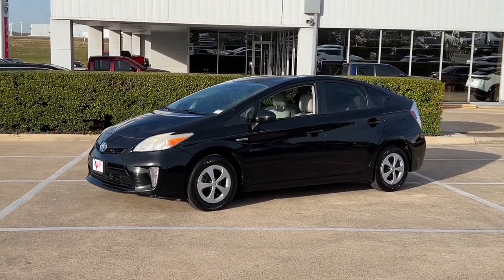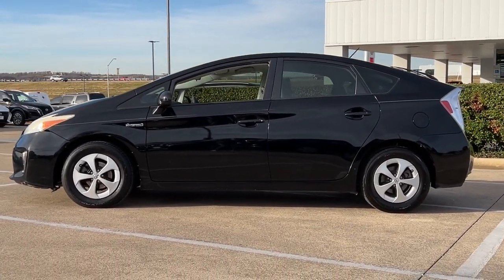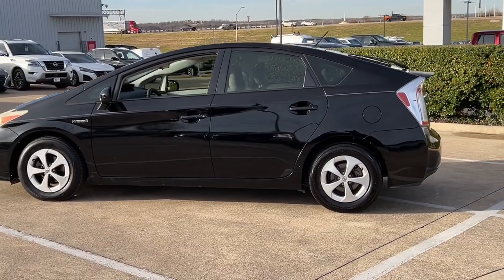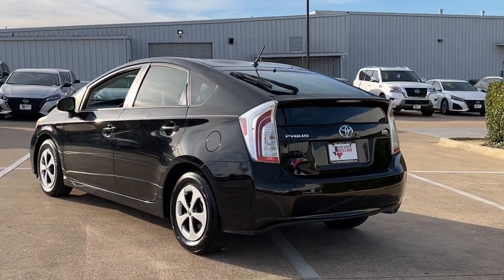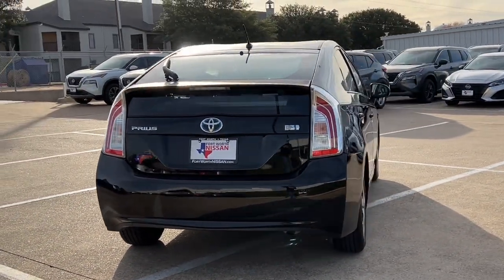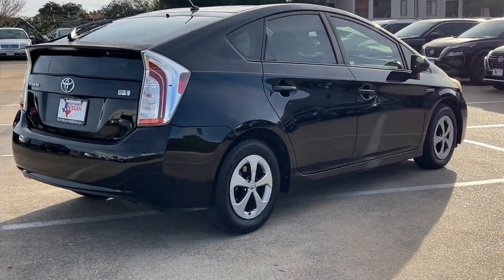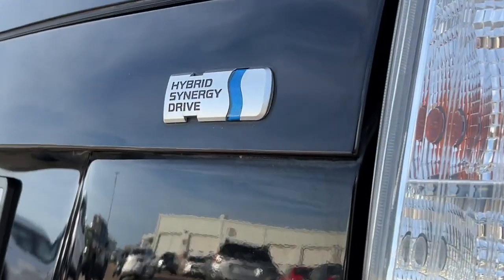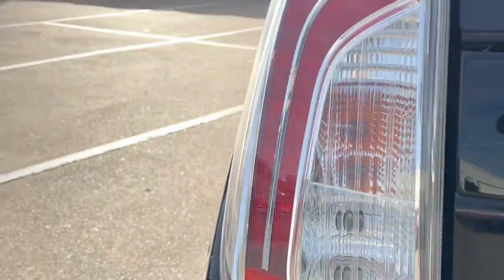2013 Toyota Prius Two TX Weatherford, Fort Worth, Granbury, Saginaw, Dallas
Pre-Owned 2013 Toyota Prius Two available at Fort Worth Nissan located in 3451 West Loop 820 S, Fort Worth, TX, 76116. Servicing the Weatherford, Fort Worth, Granbury, Saginaw, Dallas area.
Please mention the stock XC550679A when you contact the dealership for this vehicle.

Get into a car with value, the   2013  Toyota Prius.  Drive intelligently and thoughtfully in this sleek, efficient Prius. It gives you the safety and connectivity you need, the comfort and style you want, and the industry-leading efficiency you feel good about. These are just some of the great options this vehicle comes with: Keyless Entry, Heated Mirrors, Electronic Stability Control, Alarm, Aluminum Wheels, Steering Wheel Audio Controls, Rear Spoiler, Intermittent Wipers, Traction Control, Tire Pressure Monitoring System. Make this Prius your partner in comfort and efficiency. Hop into the driver's seat and let us take care of the rest.